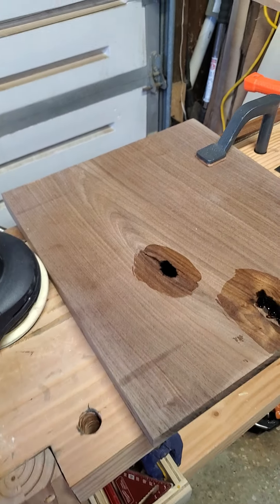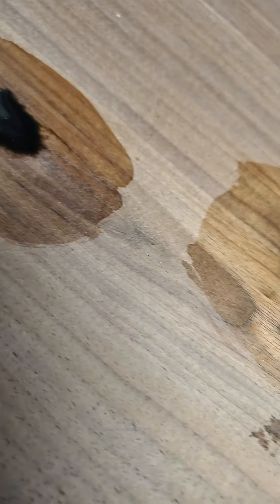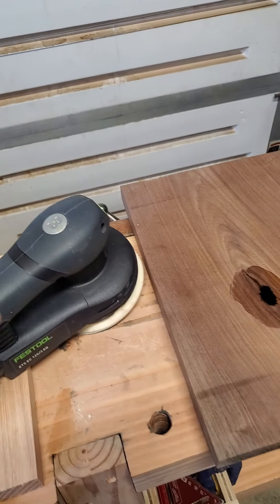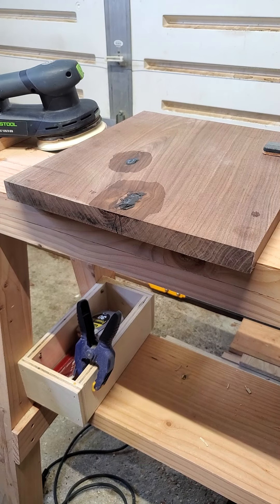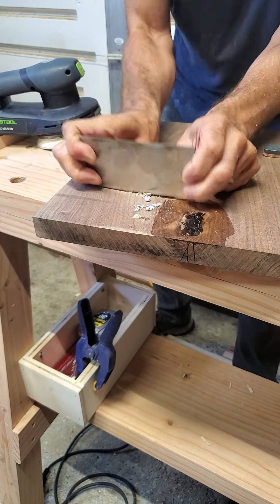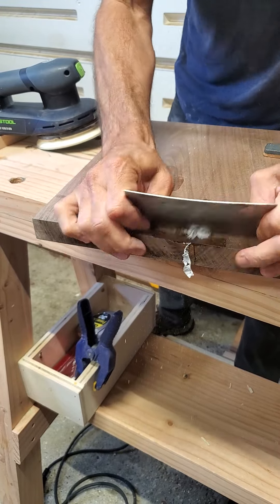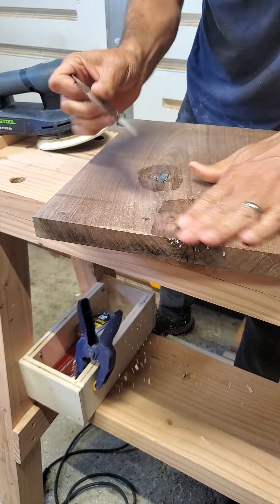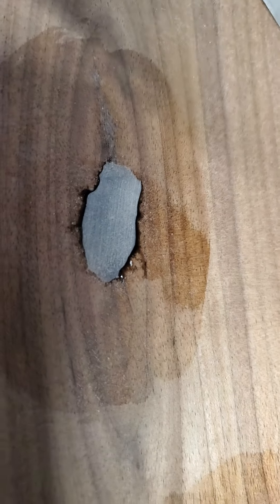Better than sanding epoxy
Card scraping epoxy before sanding.